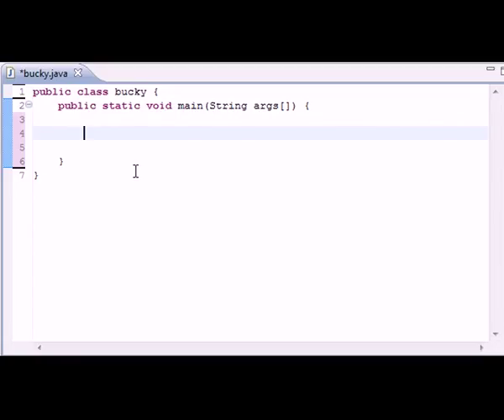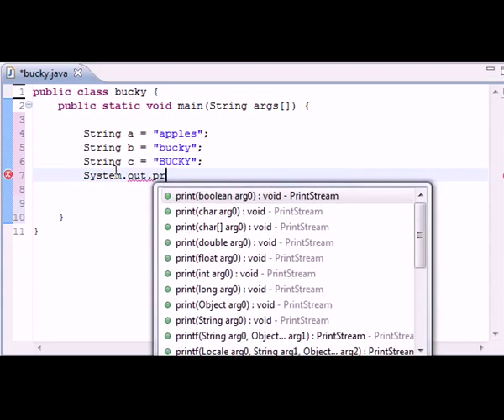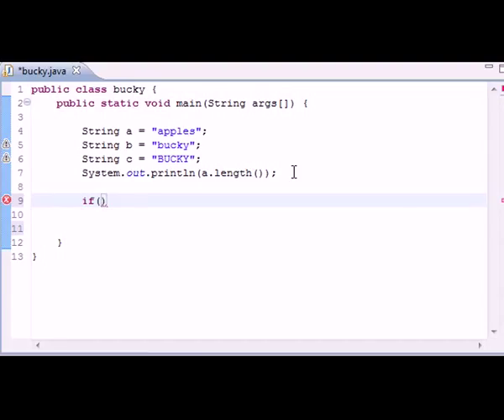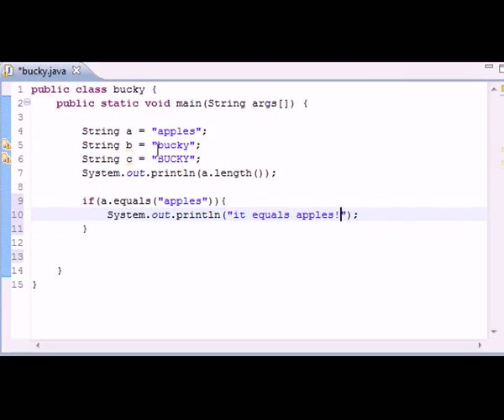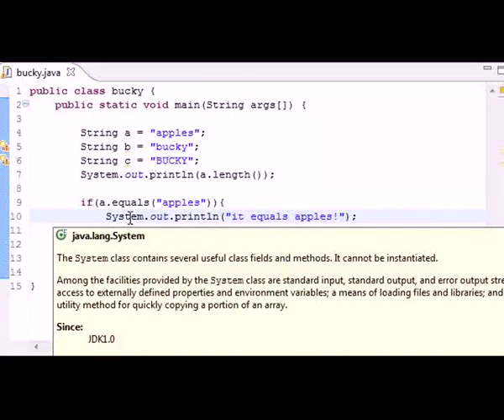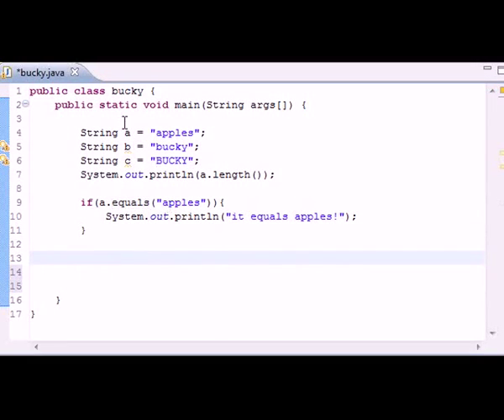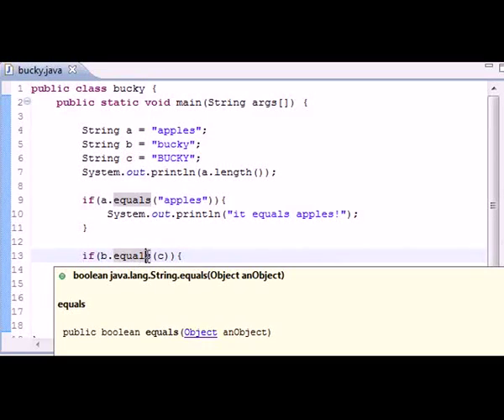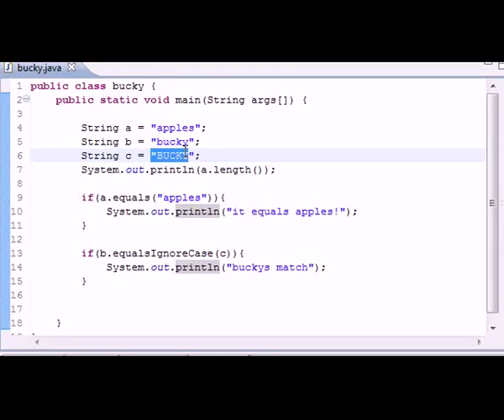Java Programming Tutorial 85 Series Finale